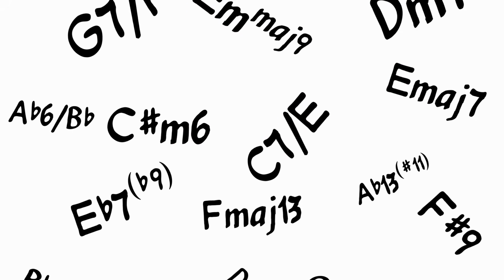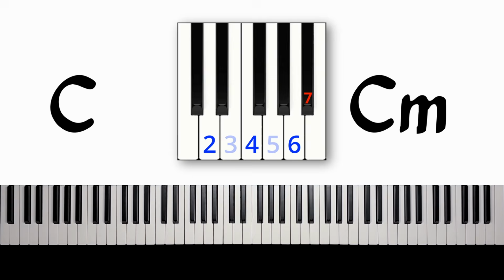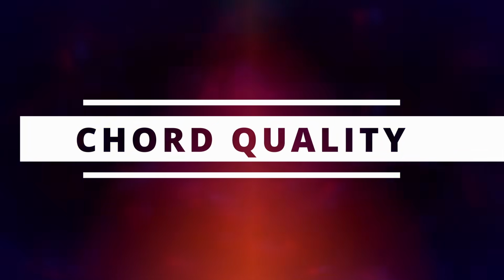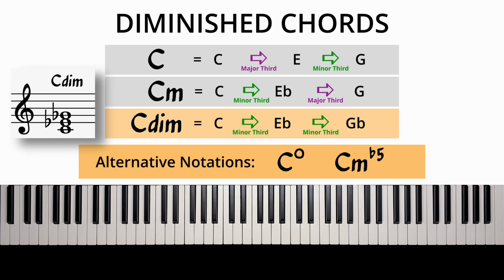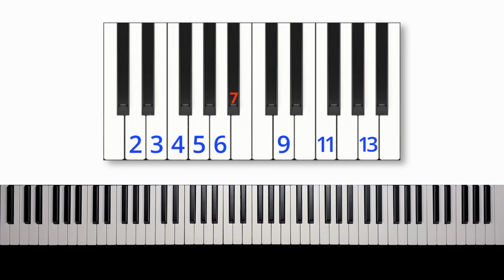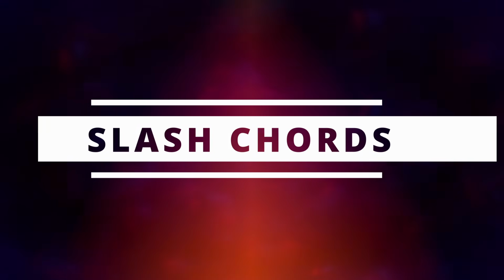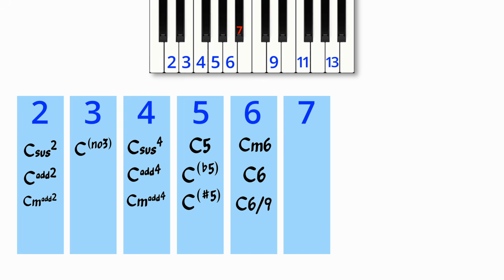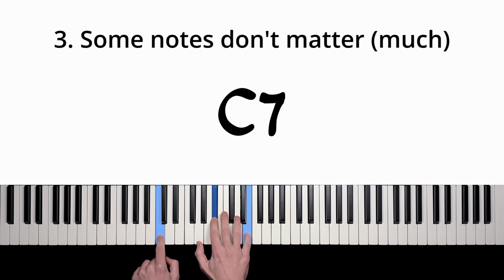How to read Chord Symbols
Have you ever stumbled upon a chord symbol that you couldn't make sense of? Weird combinations of letters, numbers, sharps, flats, and other symbols – are they just a mystery to you?
That will change in the next 15 minutes!
In this video, you'll get a detailed explanation of how chord symbols work, how they are built, which numbers are used, how chord quality is defined, and everything you need to know to read (and play) any chord symbol that comes your way!

*** MUSIC THEORY VIDEOS ***

*** CHAPTERS ***

0:00 Intro
0:29 Basics
1:32 Numbers
5:00 Chord Quality
7:11 Extended Chords
10:50 Slash Chords
12:01 Numbers Recap
13:07 Bonus Tips